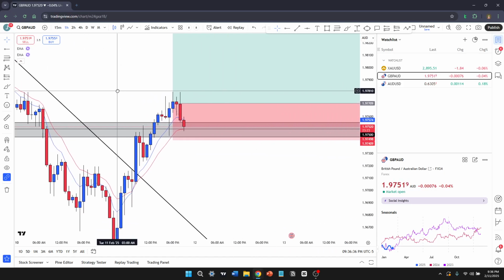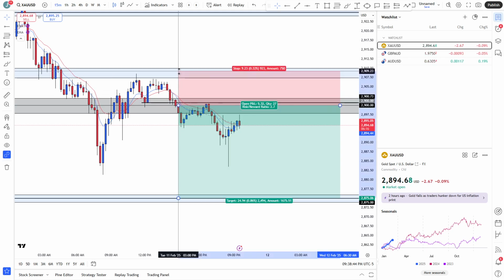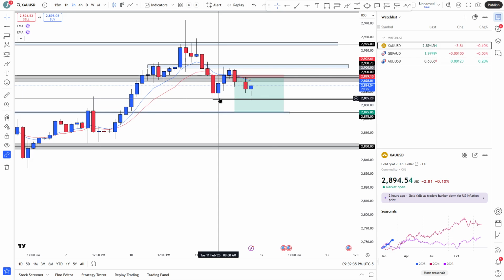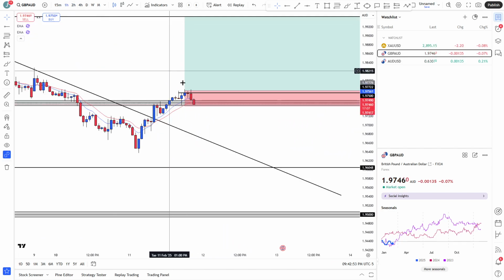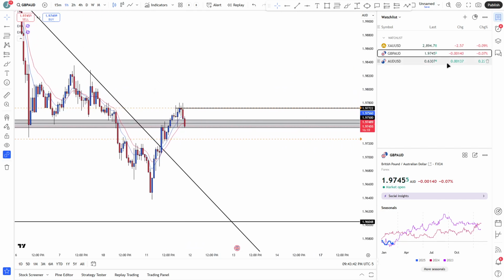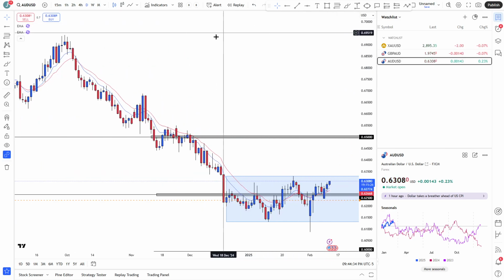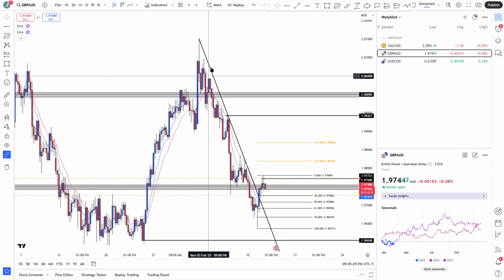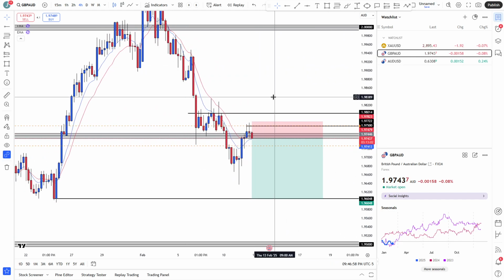Beginner Breakdown of XAU/USD, GBP/AUD, AUD/USD, Part 3